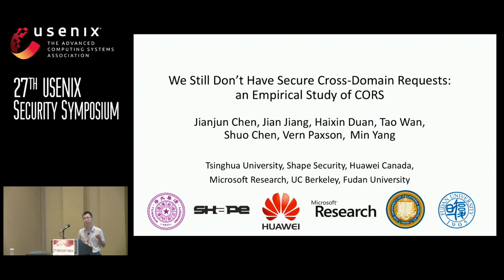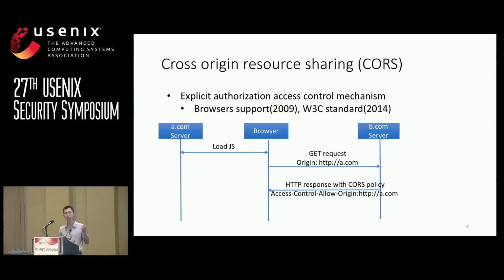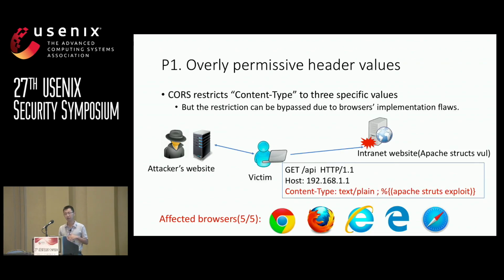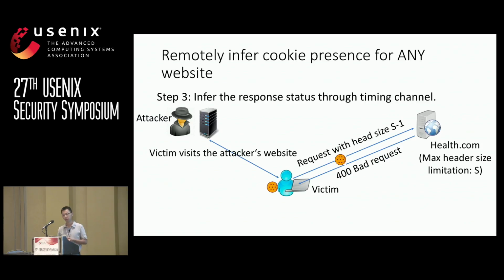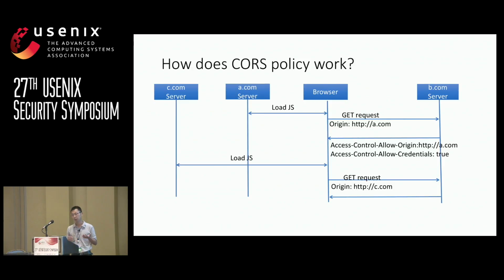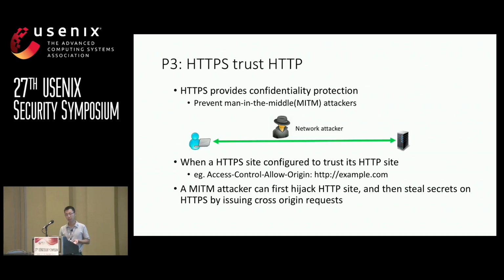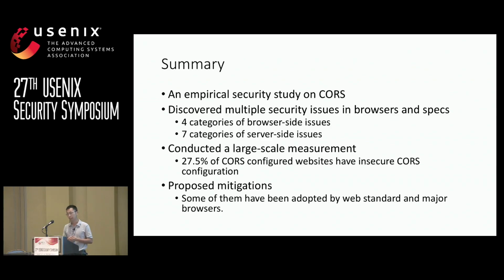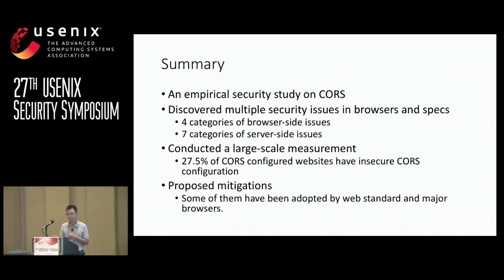USENIX Security '18 - We Still Don’t Have Secure Cross-Domain Requests: an Empirical Study of CORS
Jianjun Chen
Tsinghua University

Abstract:
The default Same Origin Policy essentially restricts access of cross-origin network resources to be "write-only". However, many web applications require "read'' access to contents from a different origin, so developers have come up with workarounds, such as JSON-P, to bypass the default Same Origin Policy restriction. Such ad-hoc workarounds leave a number of inherent security issues. CORS (cross-origin resource sharing) is a more disciplined mechanism supported by all web browsers to handle cross-origin network accesses. This paper presents our empirical study about the real-world uses of CORS. We find that the design, implementation, and deployment of CORS are subject to a number of new security issues: 1) CORS relaxes the cross-origin "write'' privilege in a number of subtle ways that are problematic in practice; 2) CORS brings new forms of risky trust dependencies into web interactions; 3) CORS is generally not well understood by developers, possibly due to its inexpressive policy and its complex and subtle interactions with other web mechanisms, leading to various misconfigurations. Finally, we propose protocol simplifications and clarifications to mitigate the security problems uncovered in our study. Some of our proposals have been adopted by both CORS specification and major browsers.